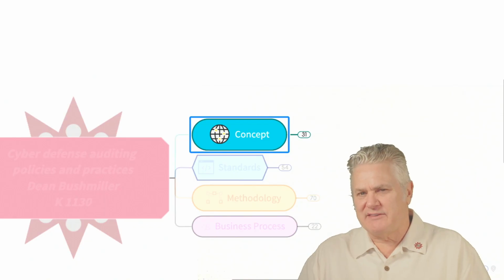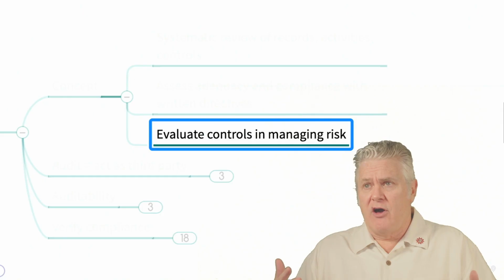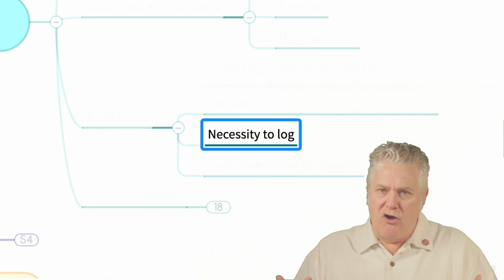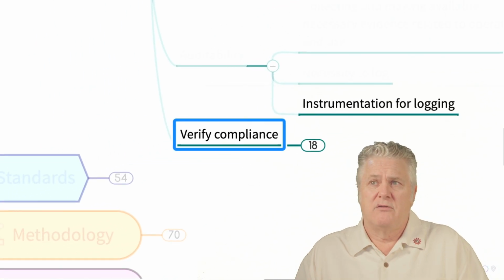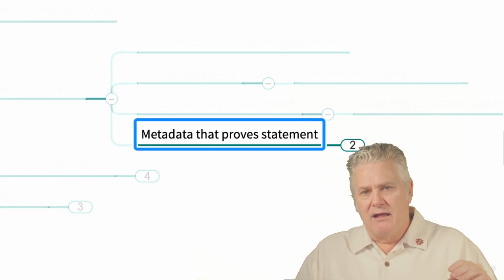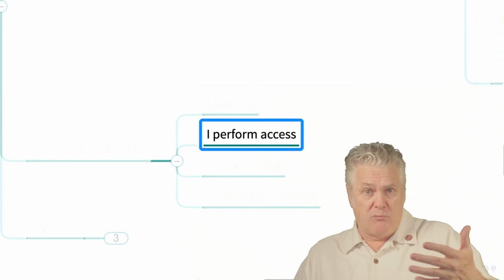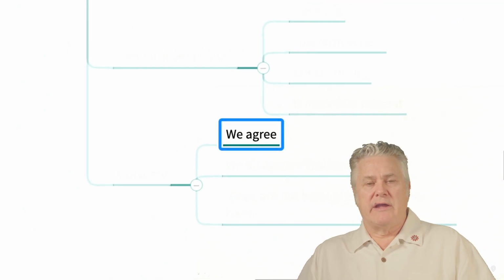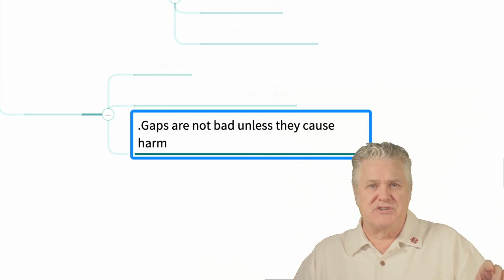Mastering cyber defense auditing policies and practices - K1130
In this session:
- Overview of how to evaluate cyber defense posture against established policies.
- Practical steps for performing continuous monitoring and periodic reviews.
- Best practices for maintaining audit-ready documentation for external assessments.

What you will learn:
- How to conduct a comprehensive gap analysis to identify security weaknesses.
- Techniques for effective controls testing and policy enforcement validation.
- Methods for streamlining access audit and configuration audit workflows.
- Requirements for log monitoring to ensure ongoing compliance.

Key takeaways:
- Documentation is the most critical element of a successful audit.
- Regular sampling provides a realistic view of organization-wide policy adherence.
- Continuous monitoring reduces the pressure associated with periodic reviews.
- Alignment with formal audit frameworks simplifies the process of proving control effectiveness.